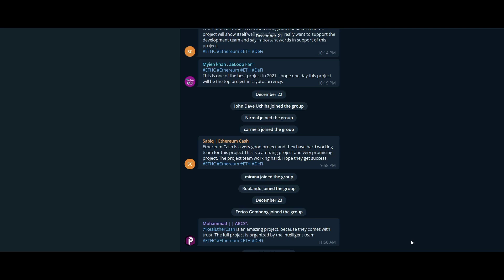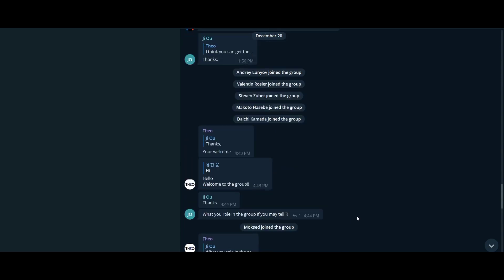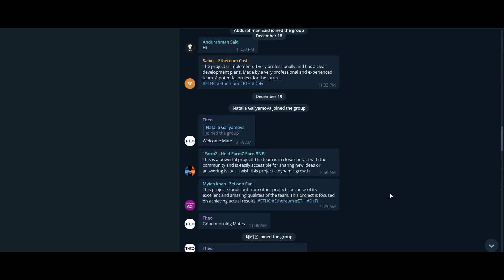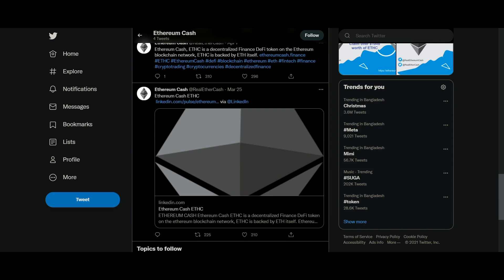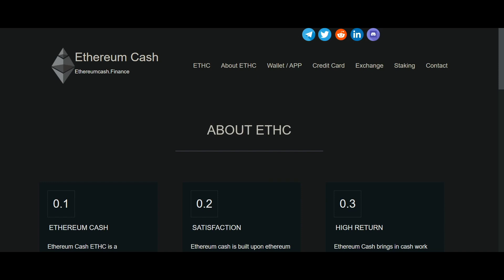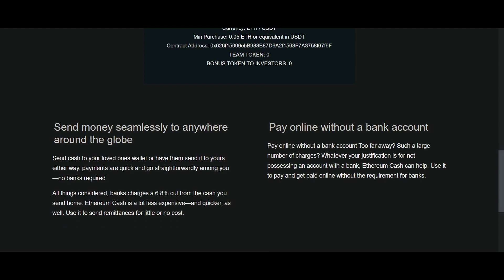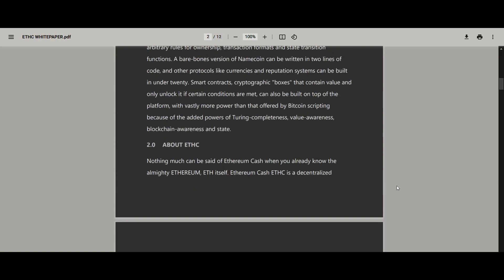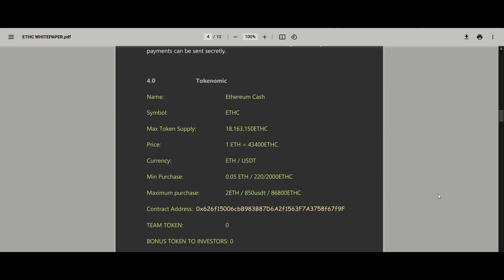Be a game changer with a game changing platform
Ethereum Cash was created due to a lack of consumer friendly, fast, and convenient blockchain based payment systems available. While other cryptocurrencies have been able to provide some of these properties, most have not been able to provide all three at the same time.

Author:

Telegram Username: @Tappertit
ERC-20 Wallet Address: 0xAF655128e47bf55140493EA9AdbC4354A34745a2